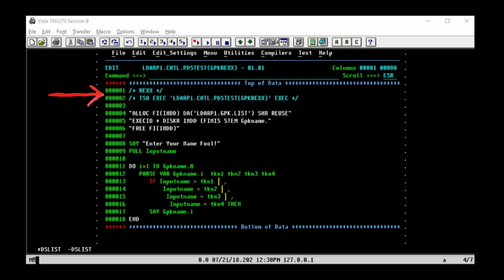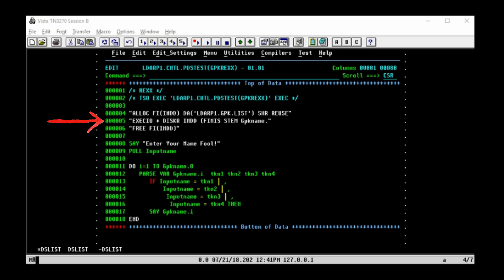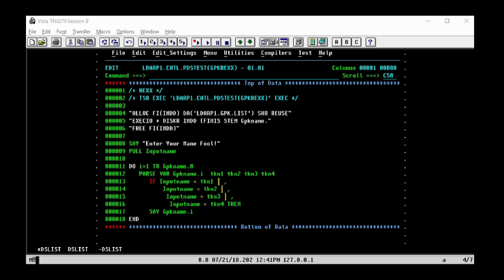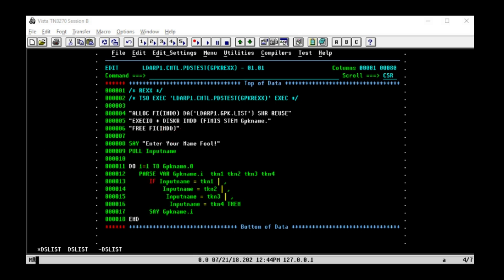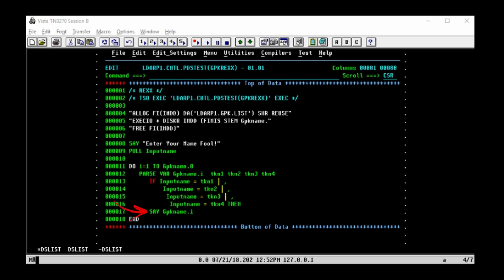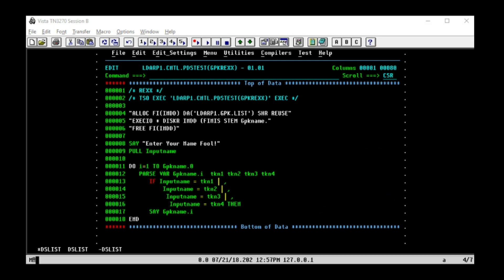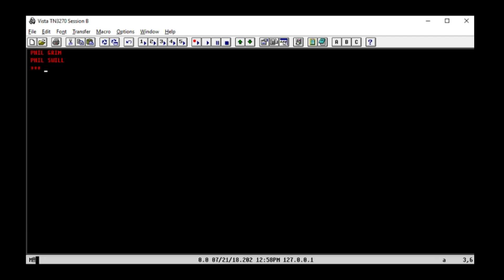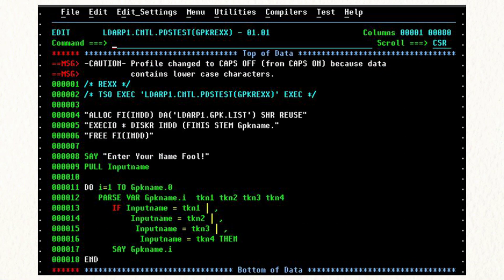Mainframe - The REXX Programming Language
An interactive REXX program is explained and demonstrated.